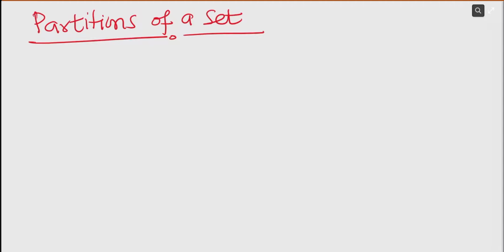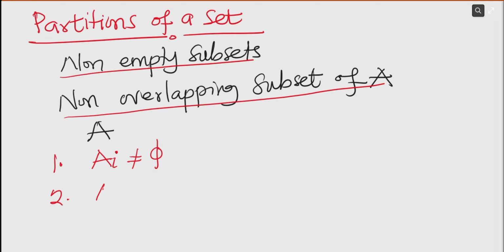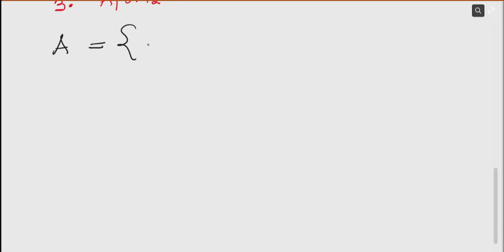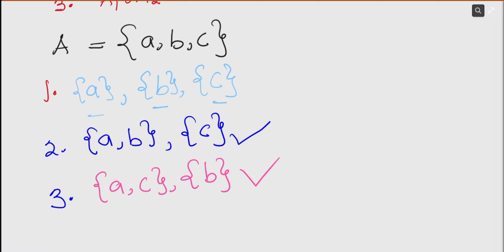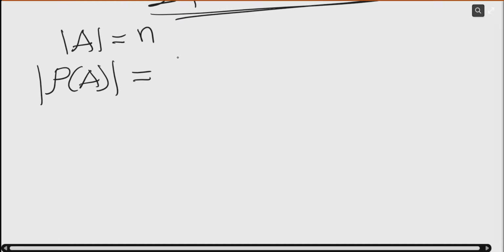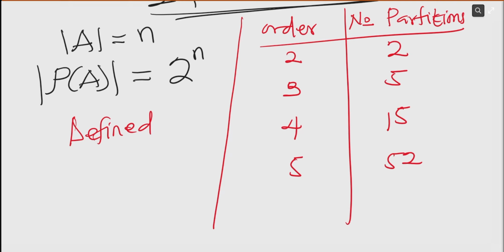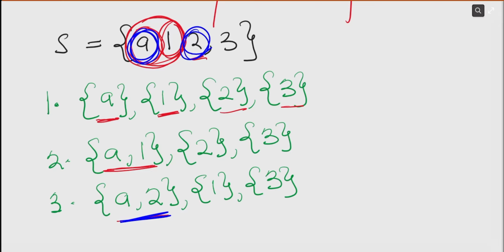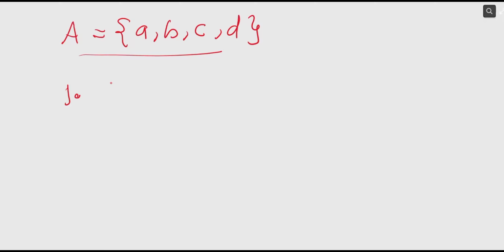LECTURE 05 PARTITIONS OF A SET